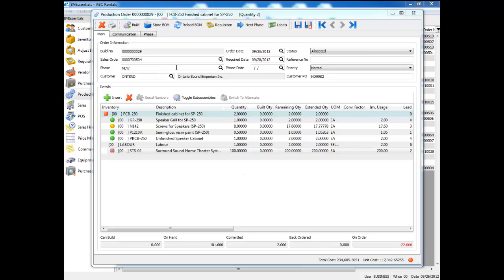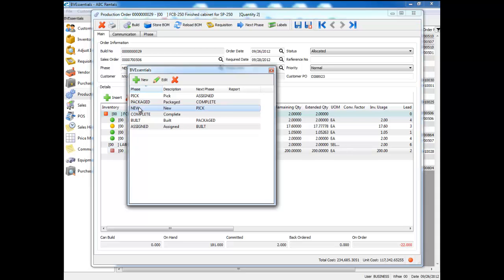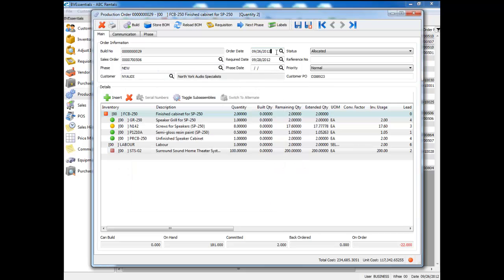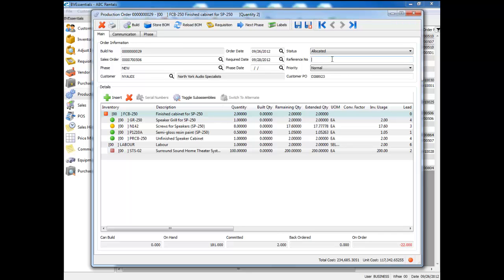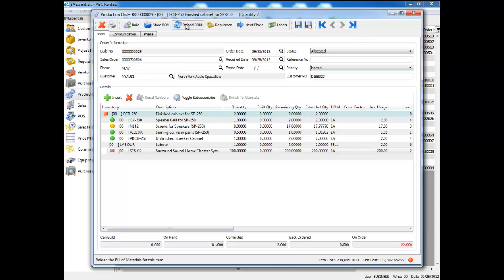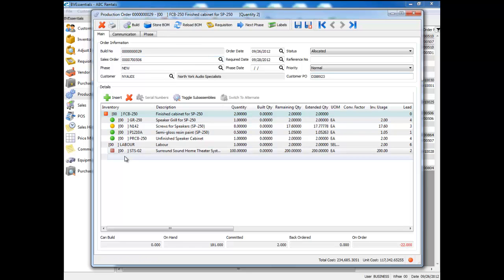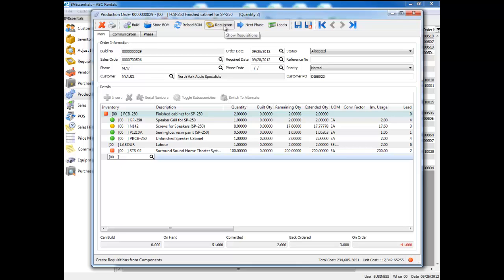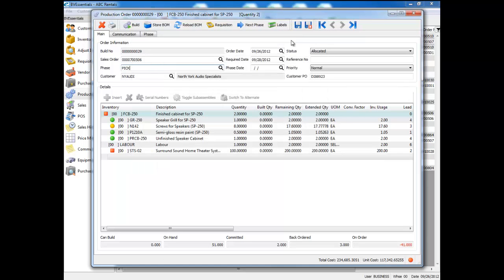BVEssentials Production Manager - Header and Toolbar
Explanation of the toolbar and the header info of a production order